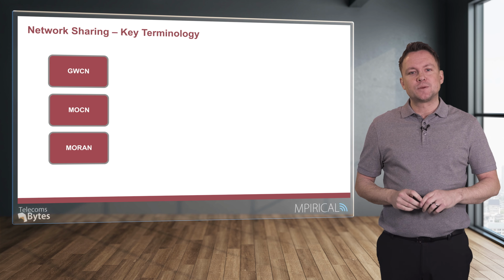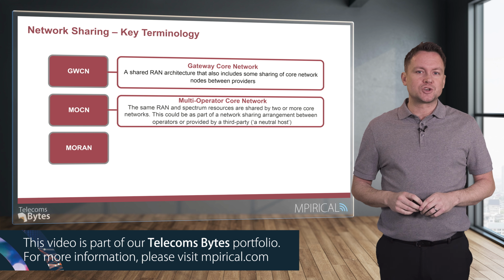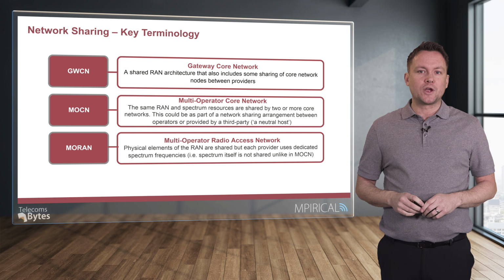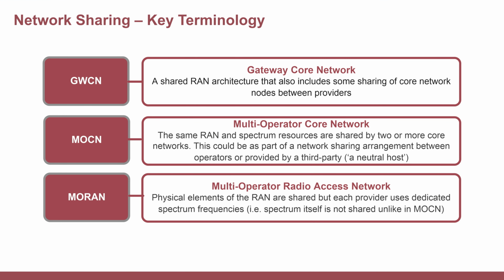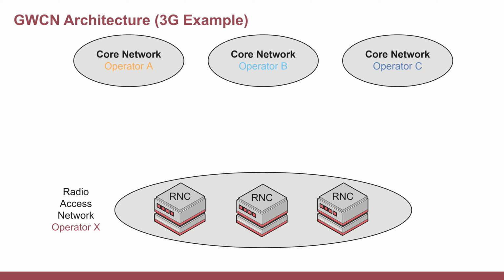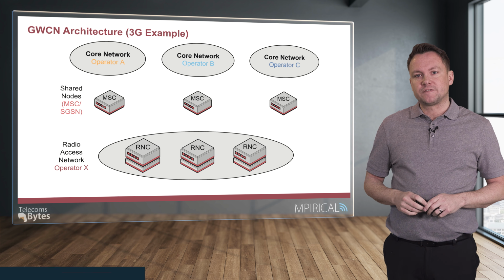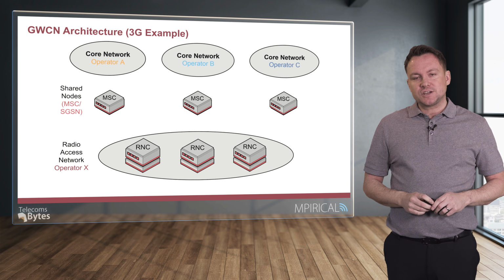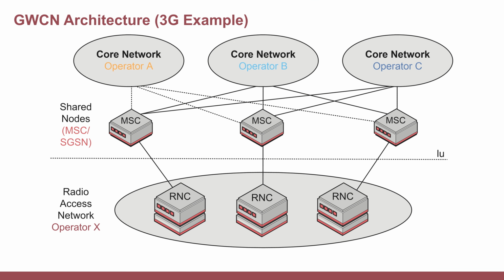GWCN (Gateway Core Network) | Telecoms Bytes - Mpirical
This video is taken from our Telecoms Bytes portfolio of microlearning. Designed for on-the-go learning or to supplement your regular training, these short, 'byte'-sized videos cover a wide range of topics and are suited for telecoms professionals of all skill levels. New videos are added regularly and are accessible through our unique learning platform.